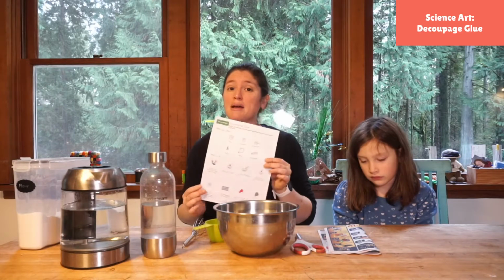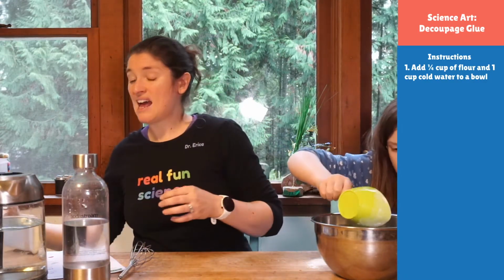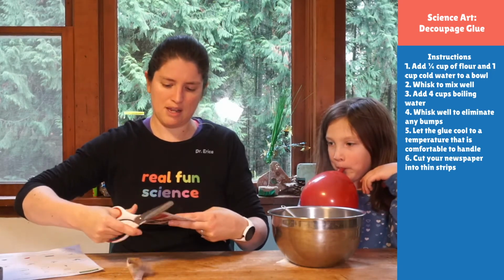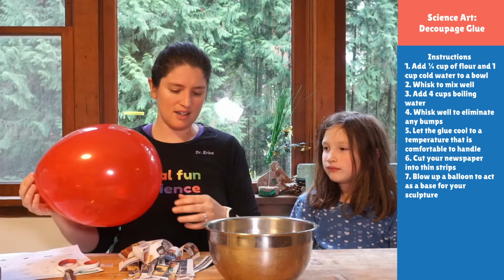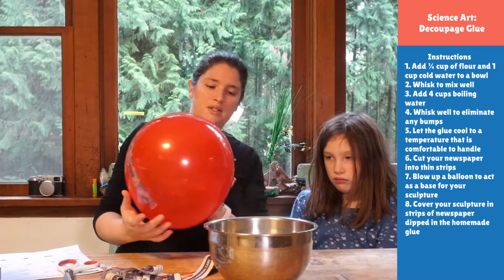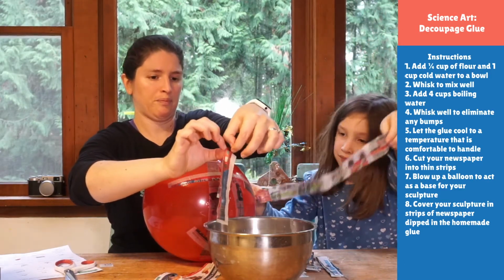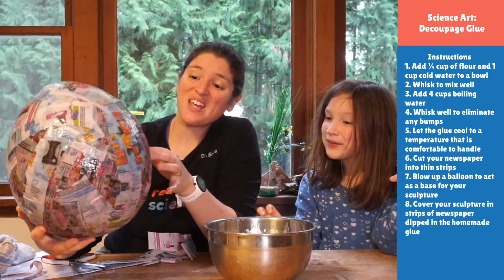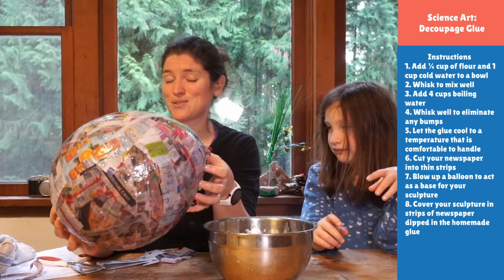Rosie Research Science Art Decoupage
Create glue from your kitchen cabinets and use it to build an amazing sculpture that you can later paint and decorate.

Making sculptures (and glue): flour, water, ballons, newspaper, scissors, messy area workspace.

--- Supplies ---
Flour
Water (cold and boiling)
Balloons
Newspaper
Scissors
Messy area workspace